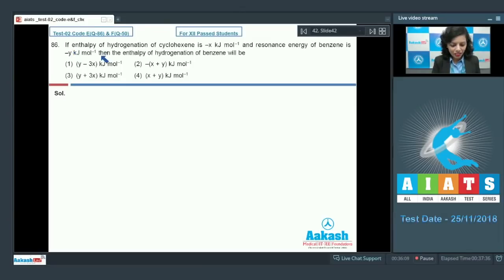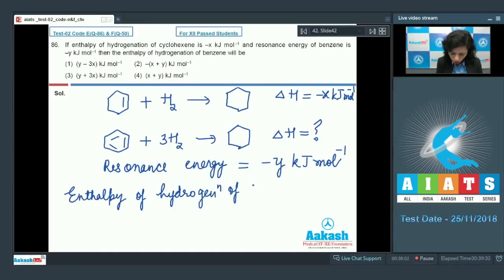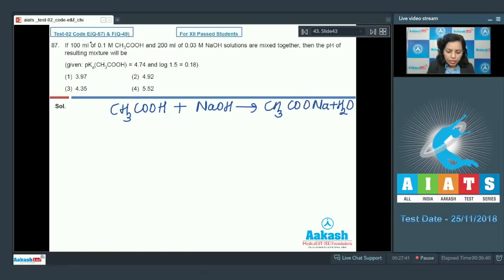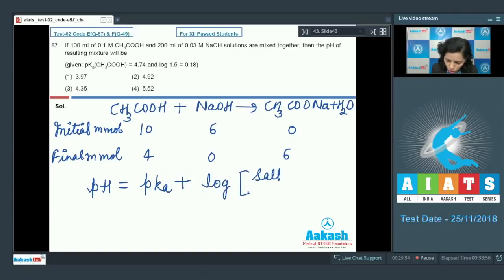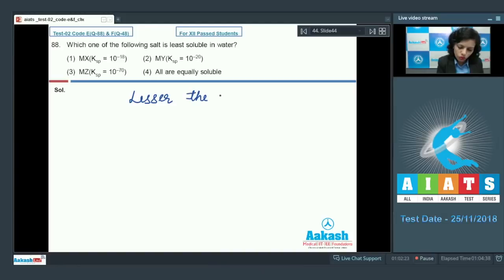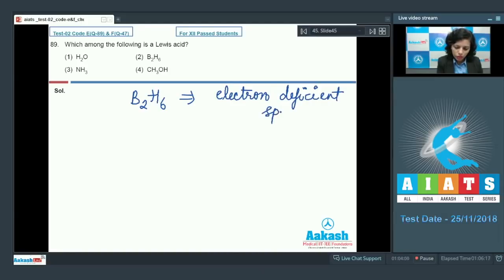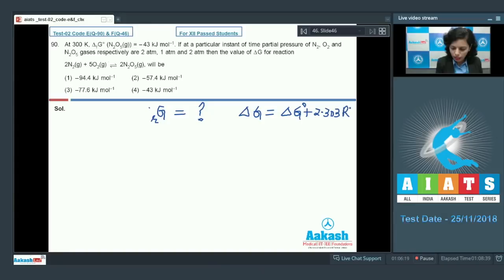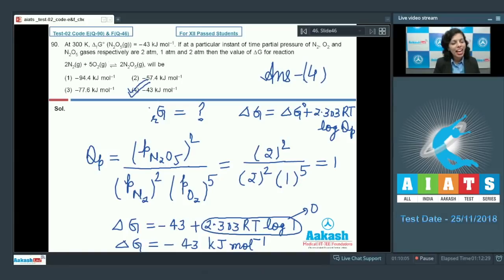AIATS TEST 02 Code E&F For XII Passed Students CHEMISTRY MEDICAL 2019 Q86 to 90